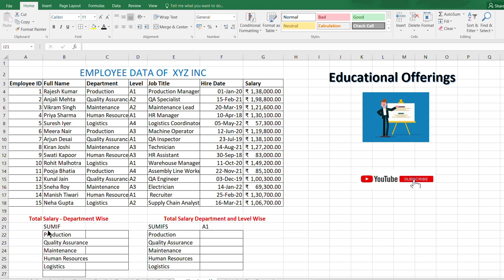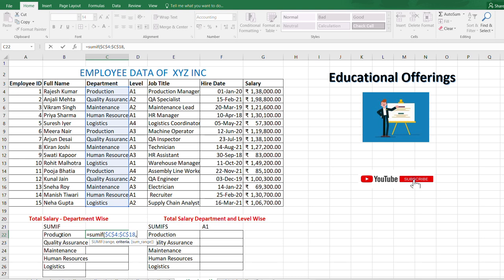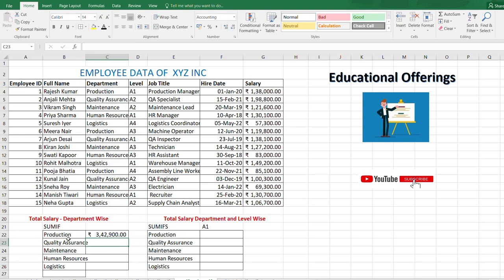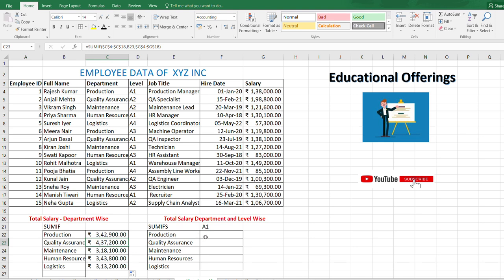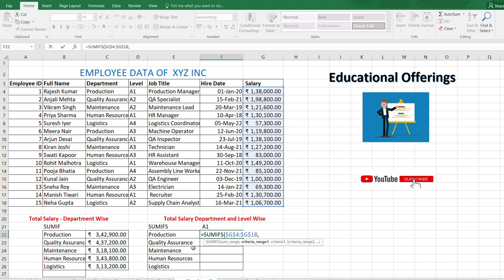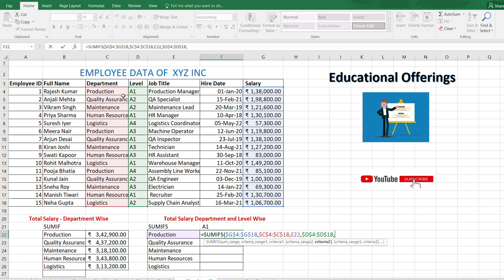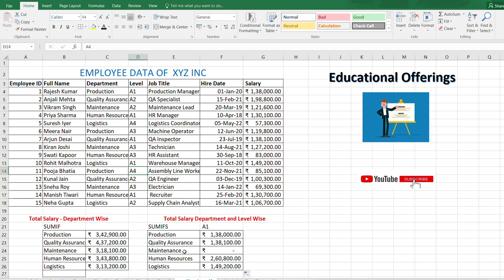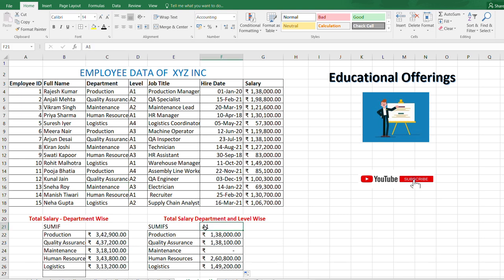DAY-8-Learning MS EXCEL from basics SUMIF and SUMIFS FUNCTIONS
excel made easy, a-z of excel, step by step learning of excel, data analytics

SUMIF and  SUMIFS FUNCTION

SUMIF(), SUMIIFS()

CALCULATING SUM OF SALARY DEPARTMENT WISE.
CALCULATING SUM OF SALARY DEPARTMENT WISE AND LEVELWISE